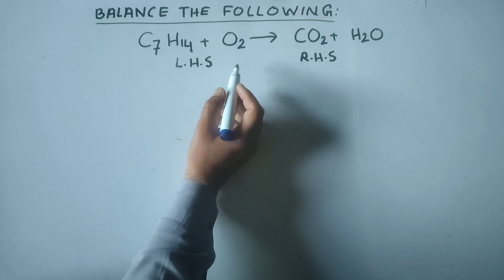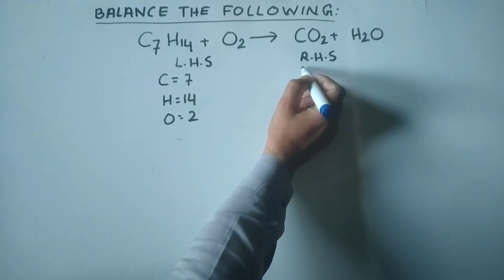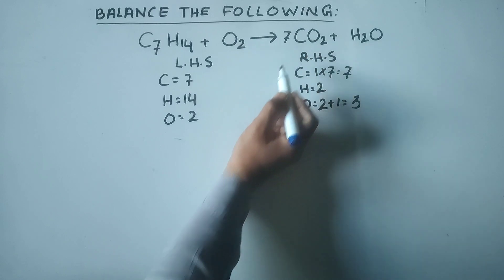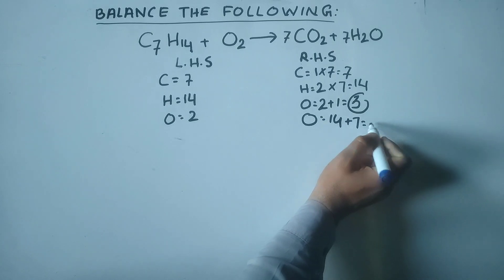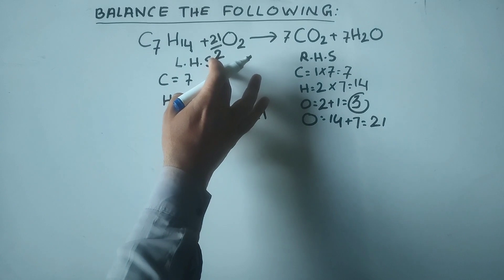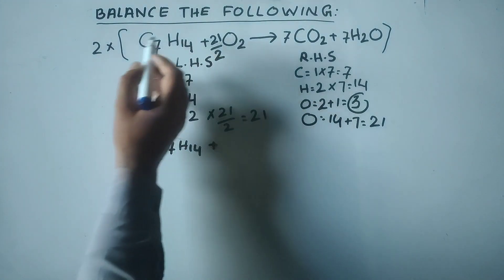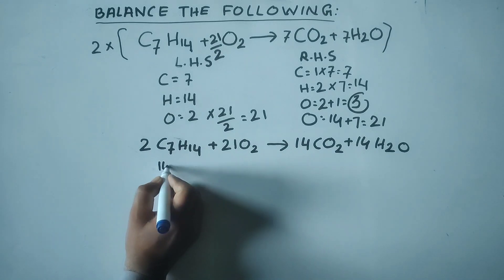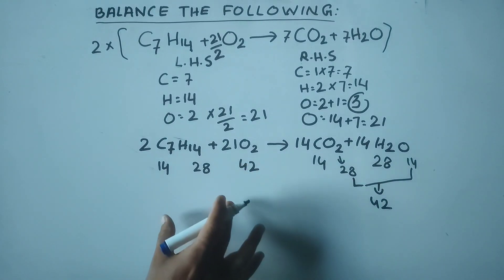Balancing equation C7H14+O2 = CO2+H2O | C7H14+O2=CO2+H2O balanced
Balancing equation C7H14+O2 = CO2+H2O
In this video you will learn how to balance chemical equations in which C7H14 react with oxygen to give CO2 and water
to balance this equation first write the number of atoms of each element on both sides
add number as coefficient to balance the number of atoms
do not change the formula
balancing oxygen molecule in the last